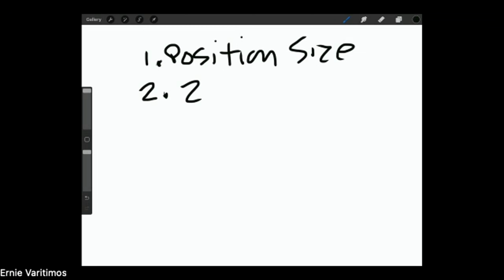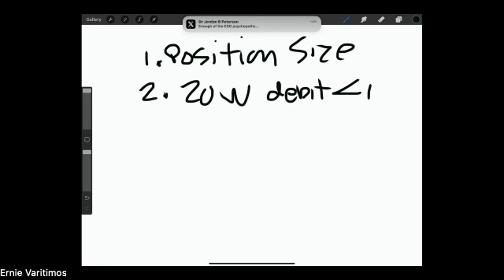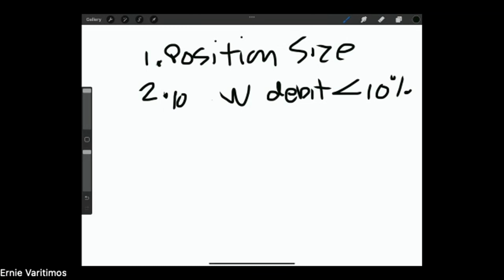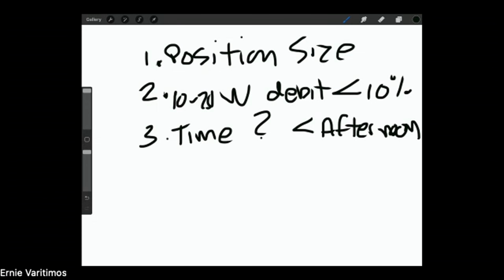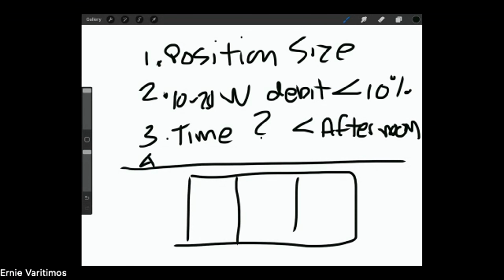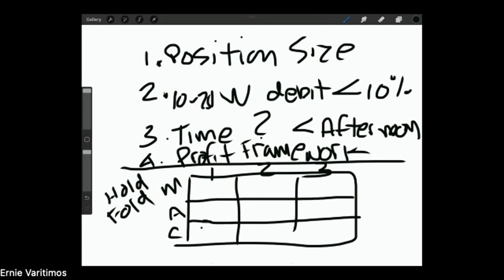0-DTE - Effective Trade Execution in Varying Market Scenarios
Discover the art of balancing low and high volatility trading strategies in this insightful video. Learn how to adapt your approach to different market conditions, manage risk effectively, and maintain equilibrium in your trading decisions. Perfect for traders seeking to refine their strategies and optimize their outcomes.

Timestamps:
00:00 Intro
00:20 Position Size
01:45 Volatility
04:51 Time
07:00 Profit Framework